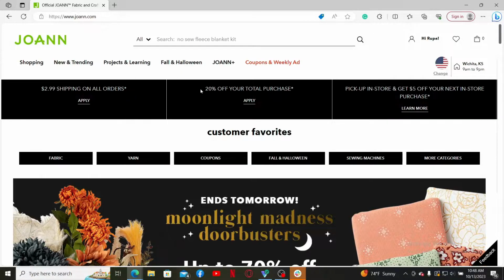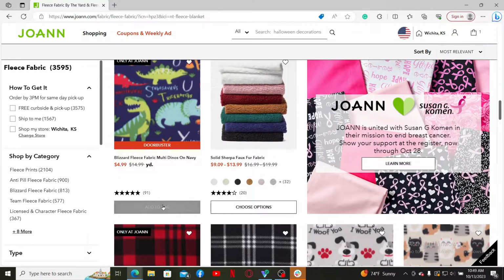How to Add to Cart on Joann.com 2023?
In this tutorial, we'll show you the straightforward process of adding items to your cart on Joann's online store. Whether you're a crafting enthusiast or looking for the latest fabric, our step-by-step guide will make your shopping experience a breeze. Join us to learn how to add to your cart on Joann!